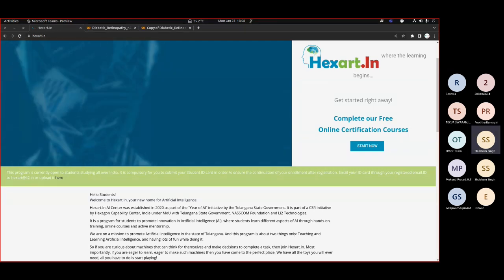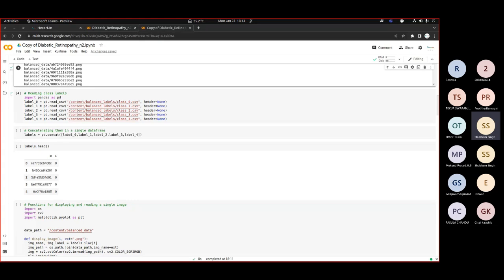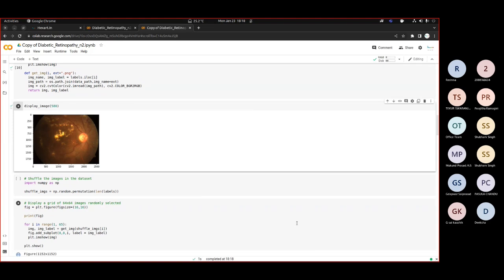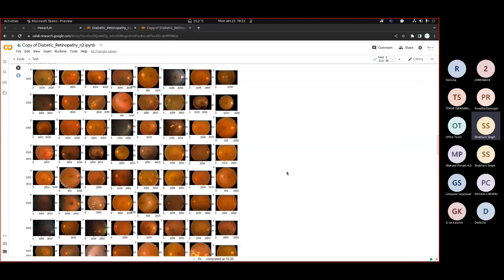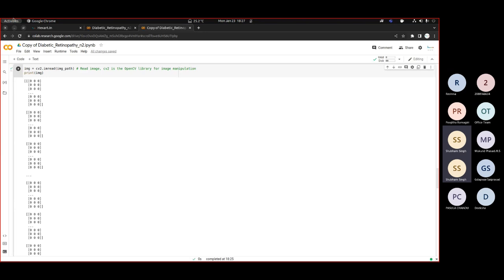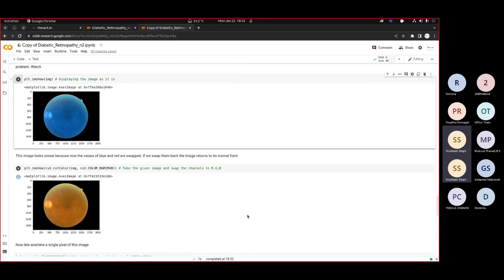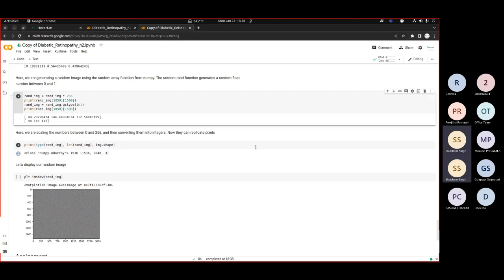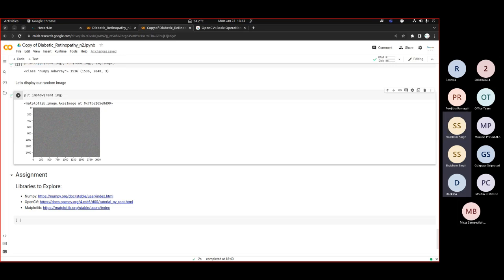Hexart.in | Eyesight Matters: A Comprehensive Discussion on Diabetic Retinopathy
Welcome to our in-depth discussion on diabetic retinopathy, a serious complication of diabetes that affects the eyes and can lead to blindness if not properly managed. In this video, our team of medical professionals, including ophthalmologists, endocrinologists, and diabetes educators, will provide a comprehensive overview of diabetic retinopathy.

We will explore the causes and risk factors of diabetic retinopathy, the signs and symptoms to look out for, and the different stages of the condition. Our experts will also discuss the importance of regular eye exams and share tips on how to prevent and manage diabetic retinopathy, including lifestyle changes and medical treatments.

This video is essential viewing for anyone living with diabetes or caring for someone with diabetes. Don't miss this opportunity to learn from our knowledgeable panel of experts and gain a better understanding of diabetic retinopathy. Watch now and take the first step towards preserving your eyesight and overall health.

Regenerate res